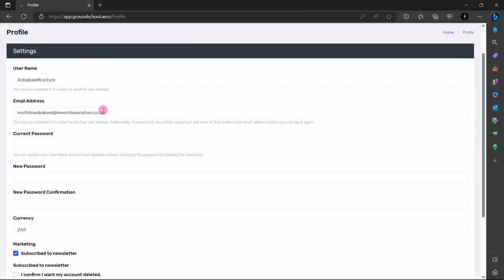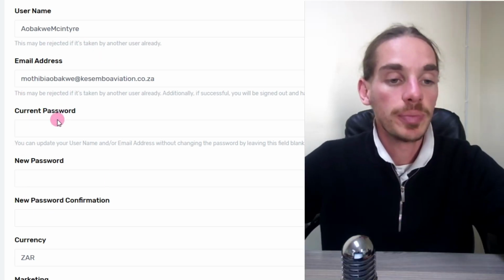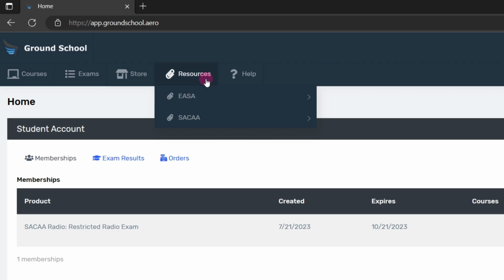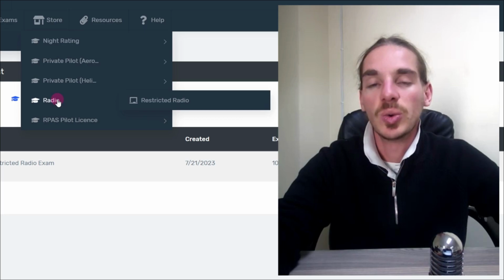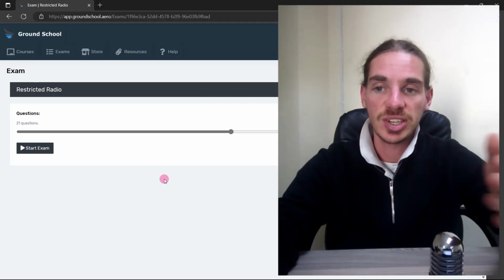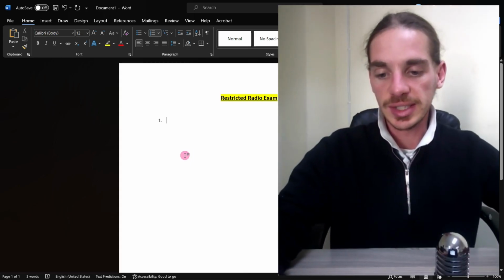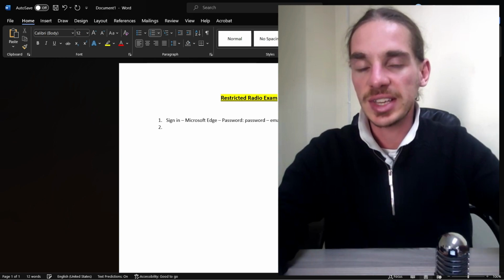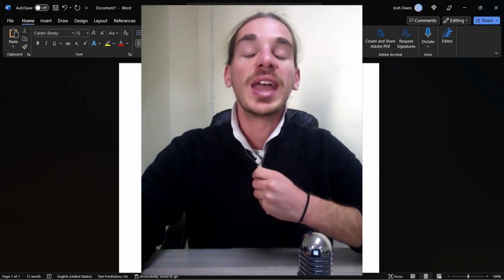How To Use Ground School Aero | groundschool.aero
Learn how to use groundschool.aero to assist you with your studies 📚 regarding your Restricted Radiotelephony course!

What's Up My Students?!😁 My name is Josh, and I am a licensed drone instructor. My main country of trade is South Africa!

Welcome to our brand new Drone channel!!🛩️ The focus is, of course, on drones, but I will deal with manned aviation topics as well!

Watch this to learn about the online groundschool.aero platform 🖥️ Thank you😘 for being a part of this new channel's beginning!

Are You Curious About Me And My Channel?

If you don't know who I am, I am Josh 😊 I'm growing myself online 🔎 and this channel is just one of
more than 5 🖐️ even though some may only be started in the near future 🔜 but they will come.

This 👇 is my Drones channel, and it serves the purpose of me providing my students with my 🛐 God-granted knowledge.
This channel is of course, open to everyone, and I appreciate new faces and students wherever they may come from! 😎

I 🙋‍♂️ started my drone training in 2019, smashing 100% on my final exam! 📃 And I've come a long way since then, having held my
Instructors rating 💳 for most of this time. I am lucky enough 💚 to have had my reputation precede me in the South African drone
industry 🌍 and it is high time that I gave back to the community, for all the amazing things that it has done for me over these years! 🥰

Do You Want To Know More About Me?

Do You Want To See Some Of My Other Content?

And finally, welcome to the KyroStar community 💞 stick around to benefit.

Regards,
Josh (KyroStar)